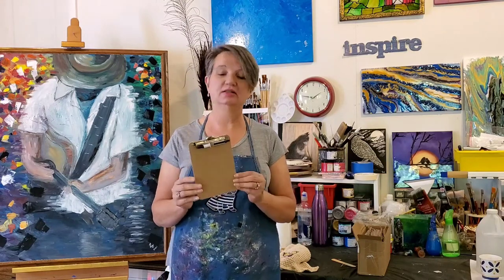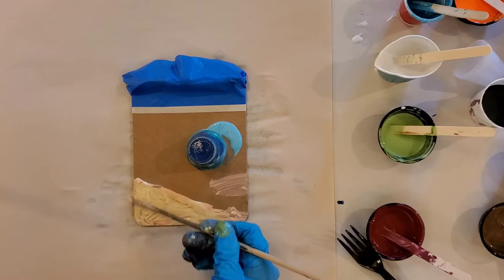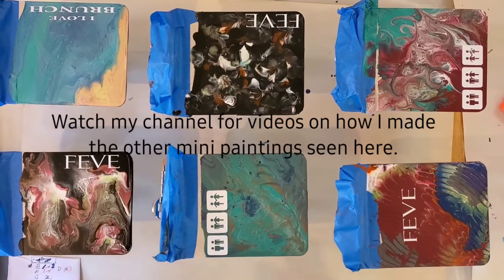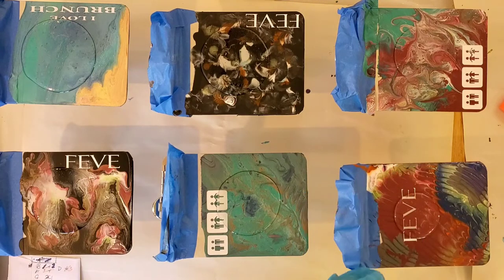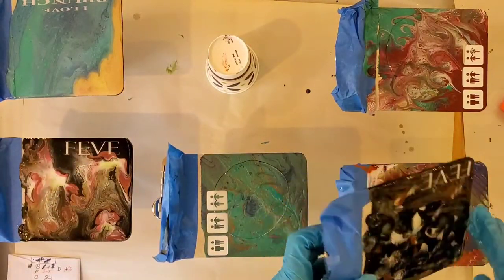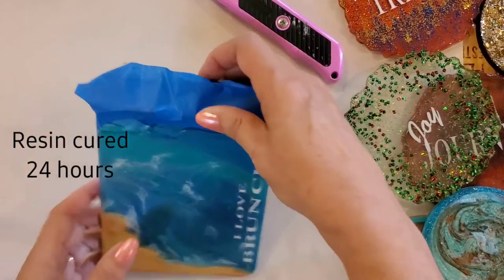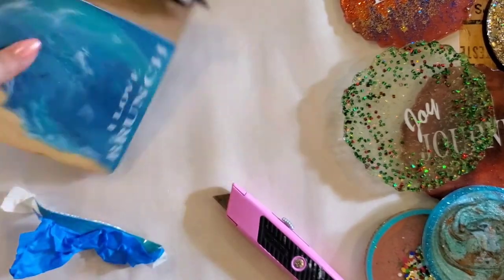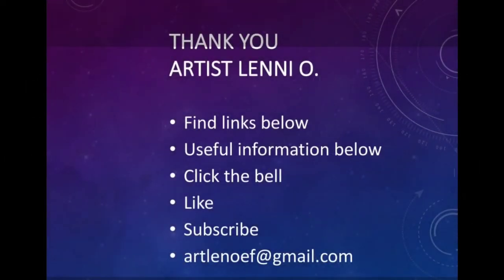MINI ACRYLIC SERIES Restaurant bill presentation clipboard. Medicine Cup Flip Cup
Do you run a restaurant or other business that uses trays or mini clipboards to present the final bill to your customers?  Let me make a classy presentation for your business.

Flow Mix Recipe I Usually Use:
5.5 oz.  Elmer’s Glue All
1.5 oz. Floetrol  Flood
Links to Basic Tools I have purchased for my projects:
250 Clear Plastic Cups | 9 oz...
Liquitex Professional Flow Aid...
Elmer's Products, Inc E3860...
U.S. Art Supply Silicone Pouring...
FLOOD/PPG FLD6-04 Floetrol...
HUELE Assorted Colors Jumbo Push...
KobraTech Cell Phone Tripod Mount...
Red Devil 4718 3-Piece Plastic Knife Set